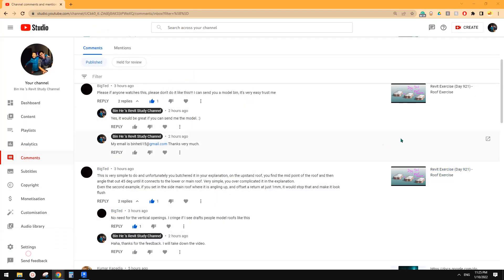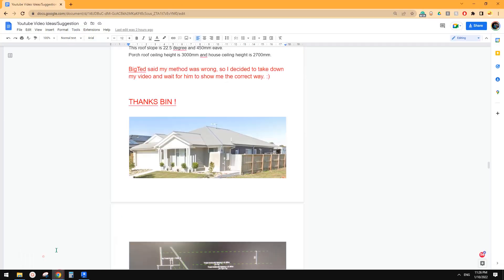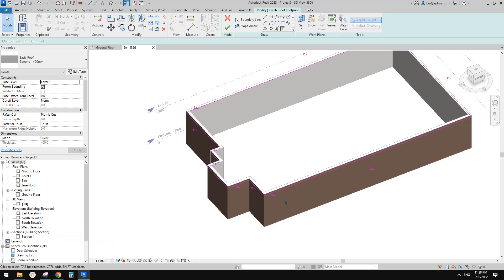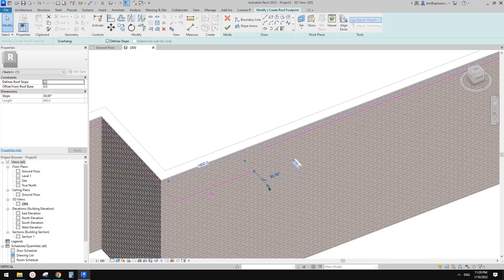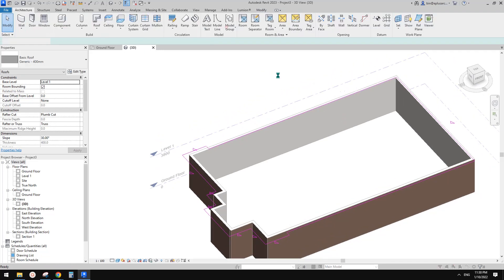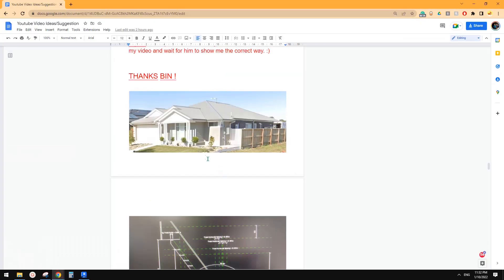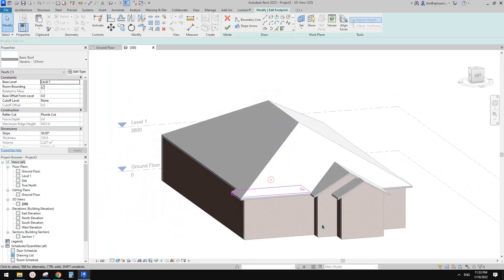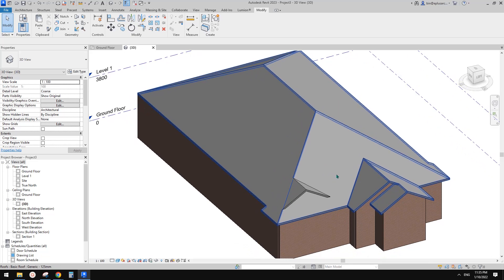Revit Exercise (Day 922) - Another Roof Exercise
Hopefully, this one is not that bad. :)